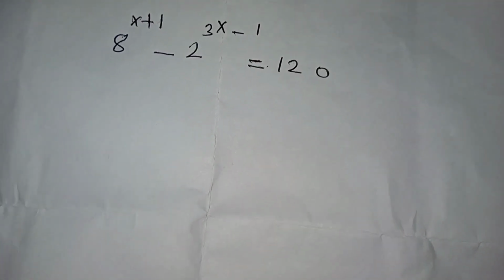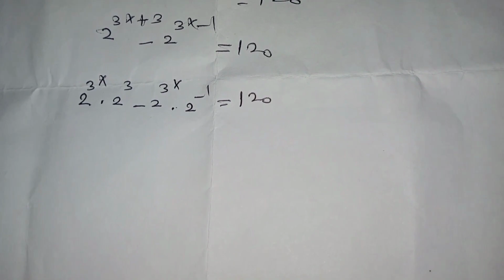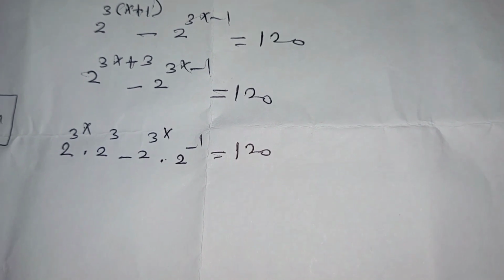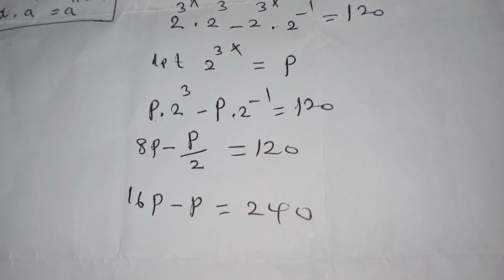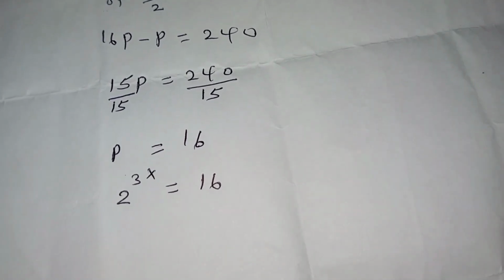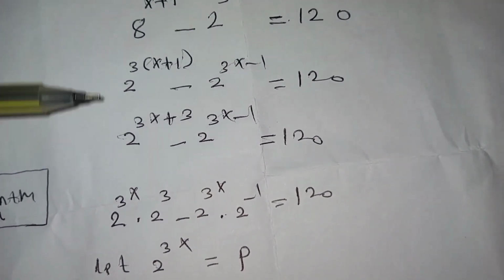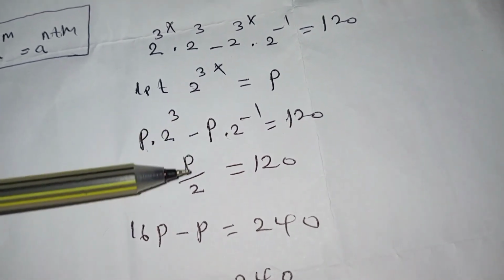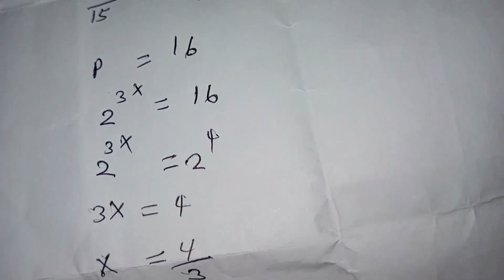How to solve for value of x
We show steps by steps method of obtaining the value of x using laws of indices